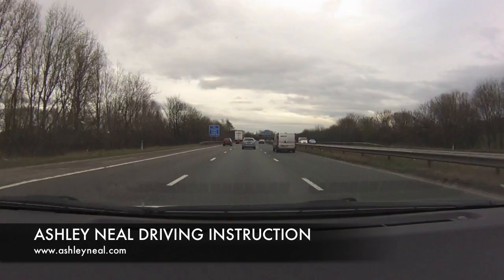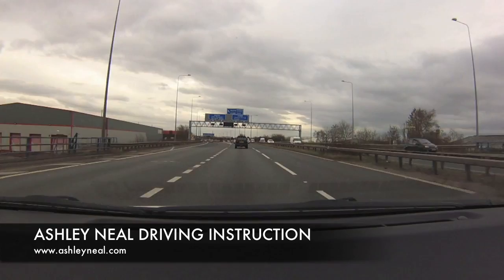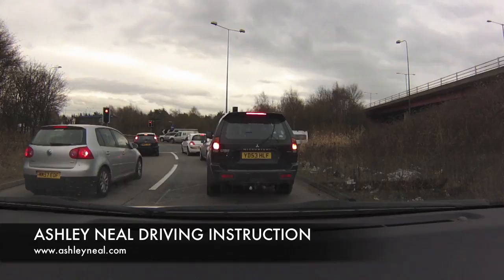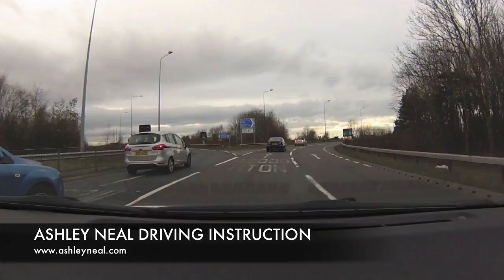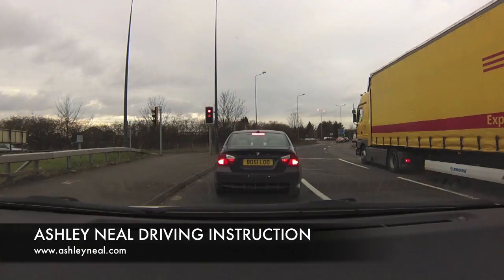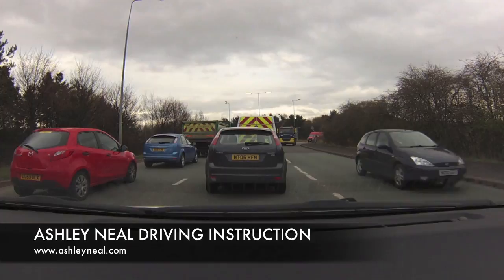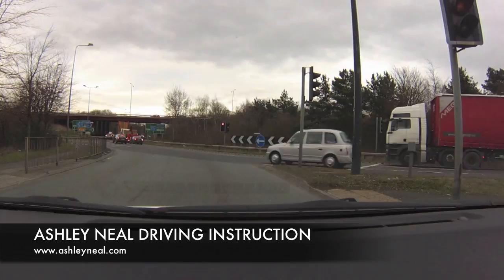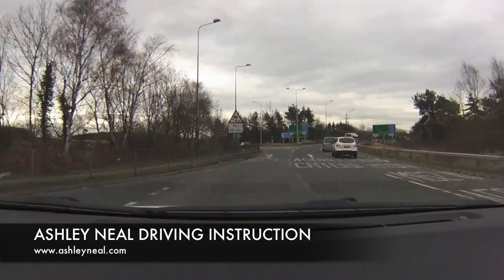How to use Spiral Roundabouts.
Using spiral roundabouts